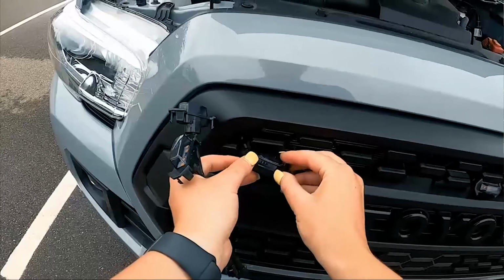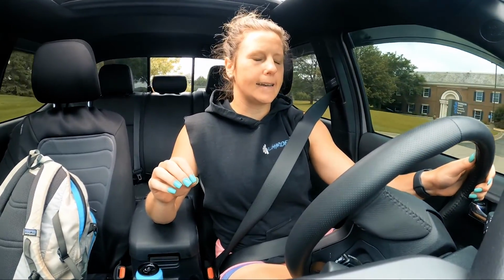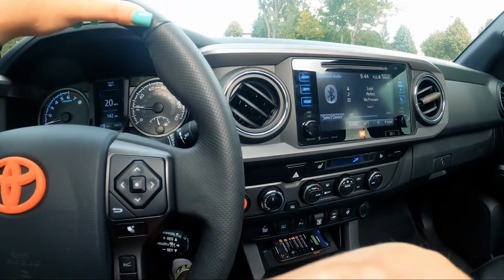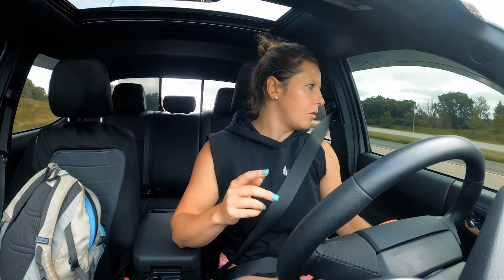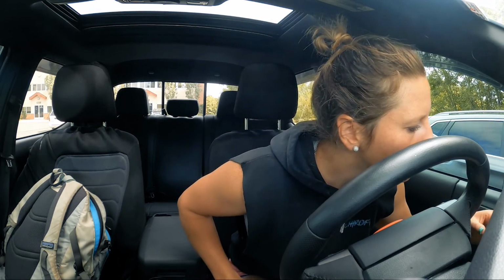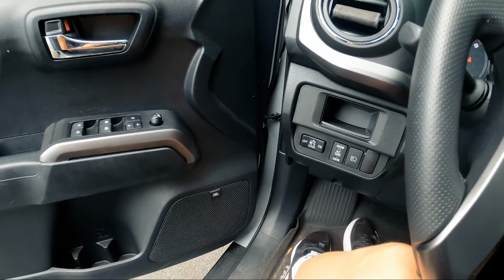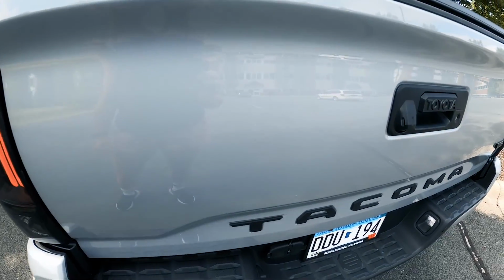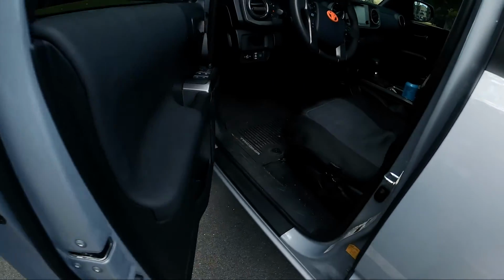Toyota Tacoma TRD Sport Driving Review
Tire Tek Portable Air Compressor

Parts for my 2019 Toyota Tacoma Sport 4x4 V6, 5’ Bed:
Truck Bed Cover
JDM ASTAR LED Reverse Light Bulbs
JDM ASTAR LED Red Brake Light Bulbs
JDM ASTAR LED Headlight
JDM ASTAR LED Map Light and License Plate Bulbs
Yorkim 31mm LED Dome Lights
Alla Lighting Fog Lights, Amber Yellow